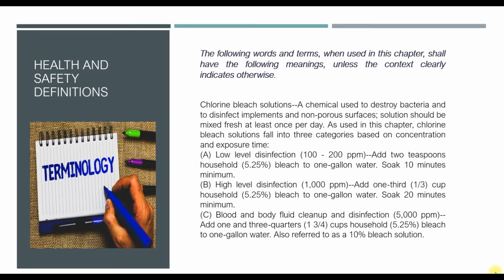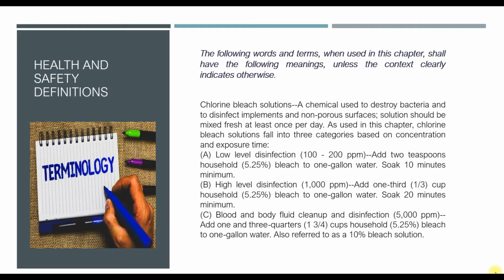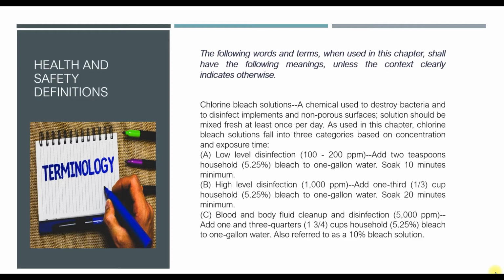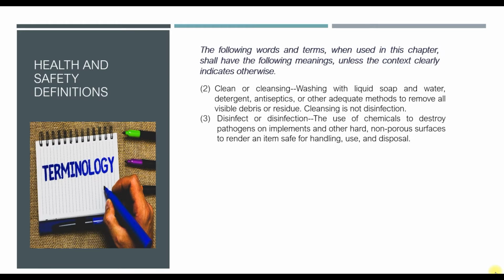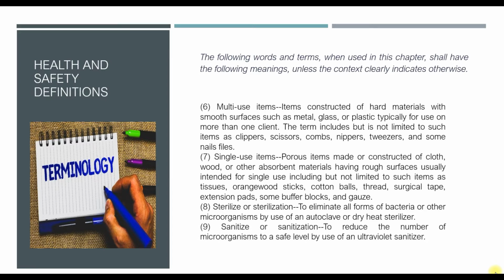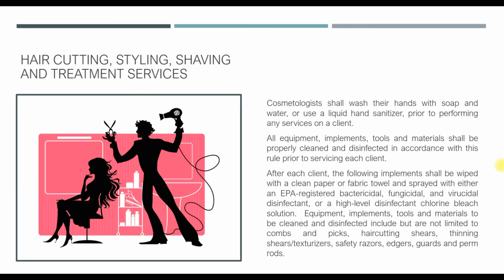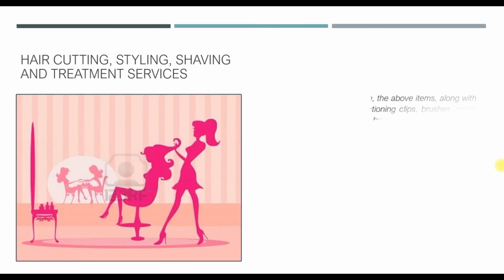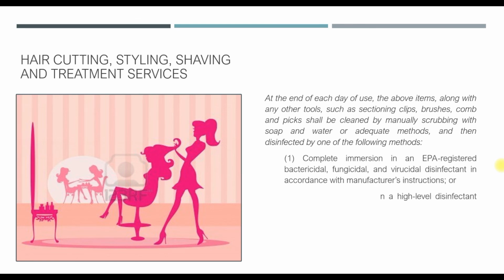Texas Cosmetology Continuing Education -TDLR Safety and Sanitation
Introduction to Sanitation and Terms and Definitions